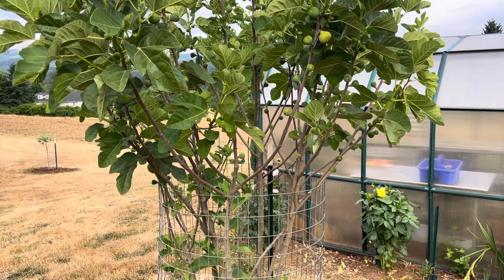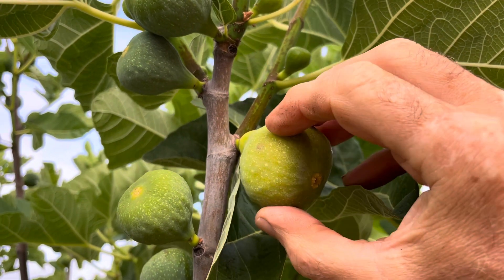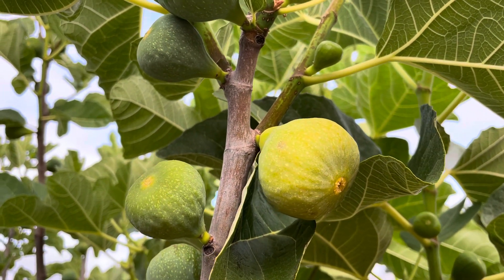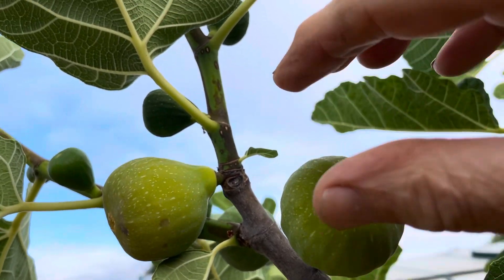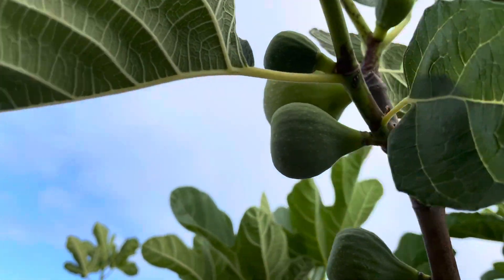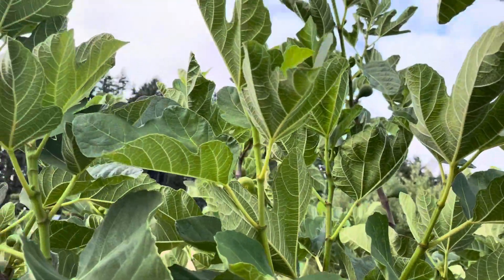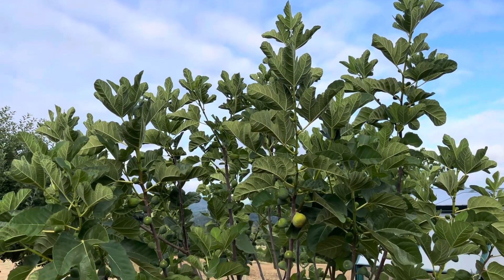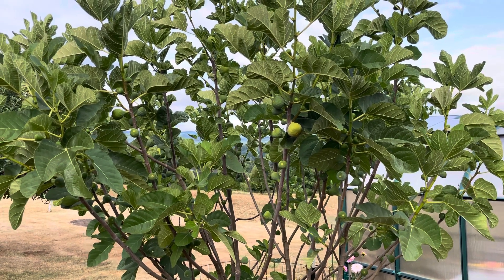Desert King Fig - when should I pick?